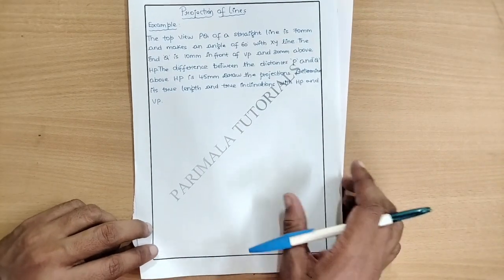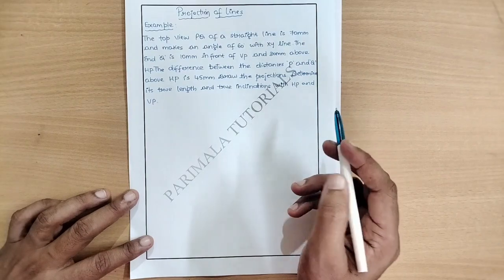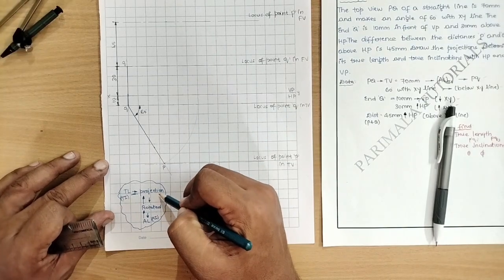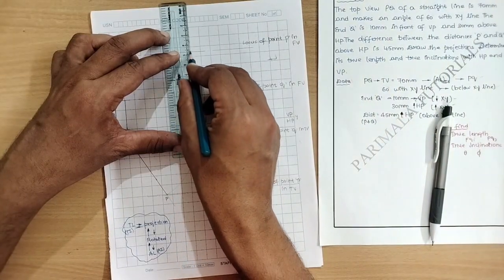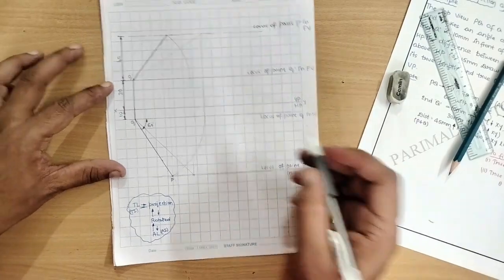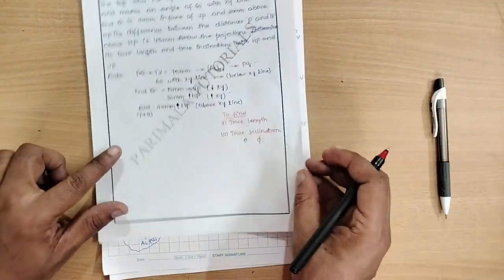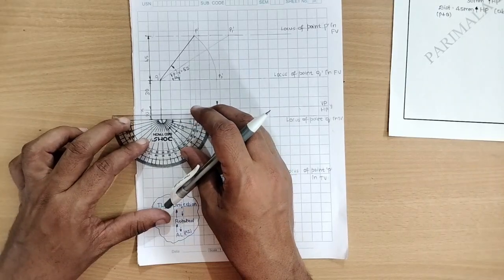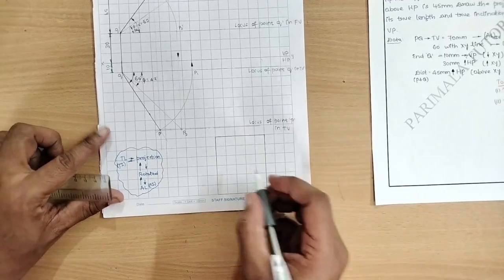Projection of Straight Lines_ Example 09_ Engineering Drawing_ Manual Drawing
Hello All

In this video, I have shown the step-by-step procedure for solving "Projection of Lines in Engineering Drawing in English - Manual Drawing_ Example 09"

Question 09:
The top view PQ of a straight line is 70 mm and makes an angle of 60˚ with XY line. The end Q is 10 mm in front of VP and 30 mm above HP. The difference between the distance of P and Q above HP is 45 mm. Draw the projections. Determine its true length and true inclinations with HP and VP.

Happy Learning
Parimala Tutorials :-)